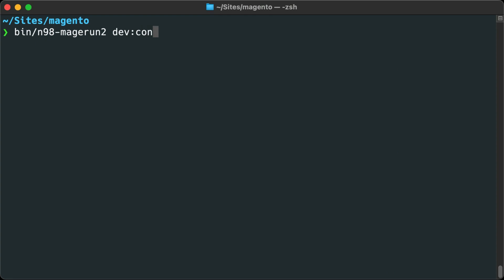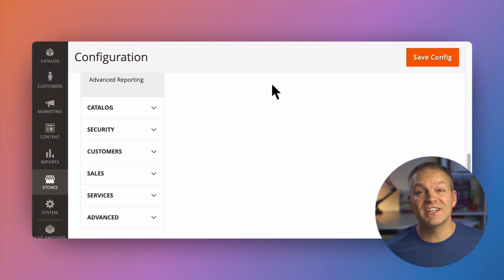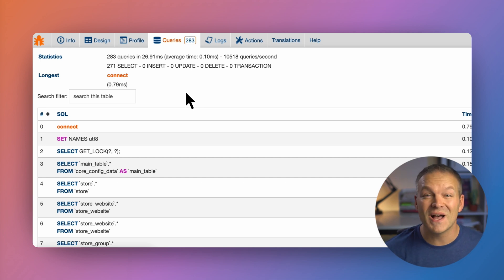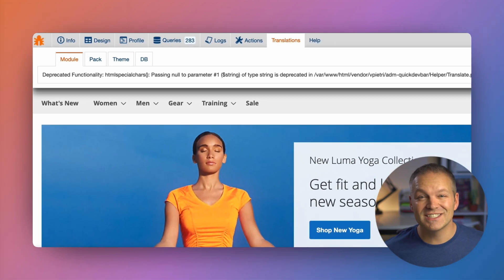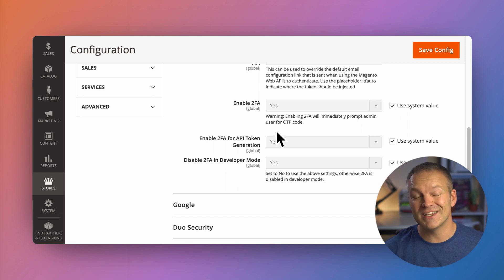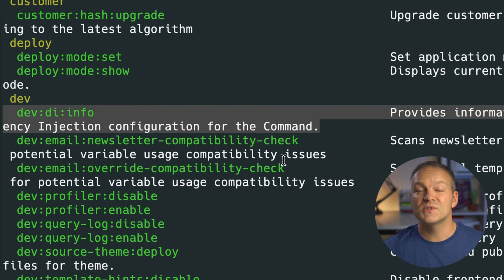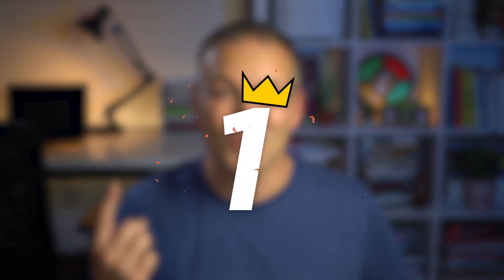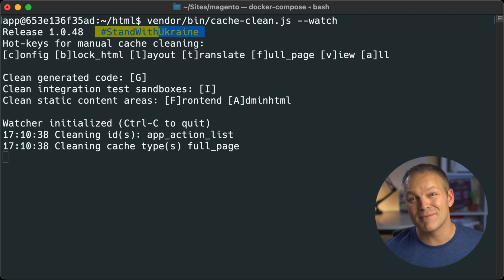5 FREE Developer Tools Every Magento 2 Programmer MUST Have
In this video, I'm going to show you 5 free developer tools every Magento 2 programmer MUST have.

These tools are essential for improving & speeding up your development workflow. With these tools, you'll be able to work faster and more efficiently, and do more in your daily workflow than you ever thought possible.

0:12 - n98-magerun2
1:27 - QuickDevBar
3:51 - DisableTwoFactorAuth
5:25 - dev:di:info
6:37 - cache-clean
8:12 - One more thing